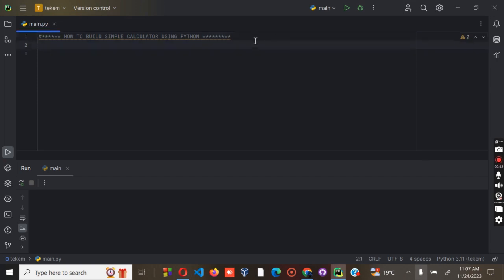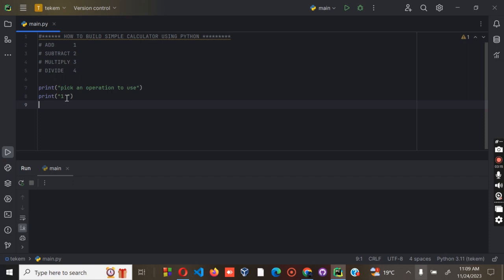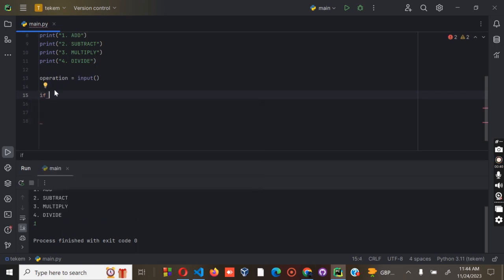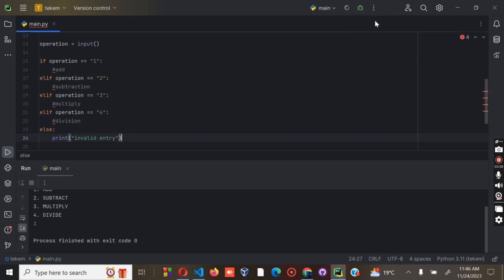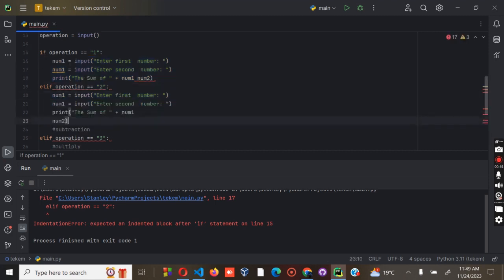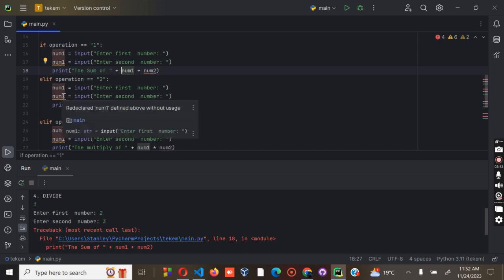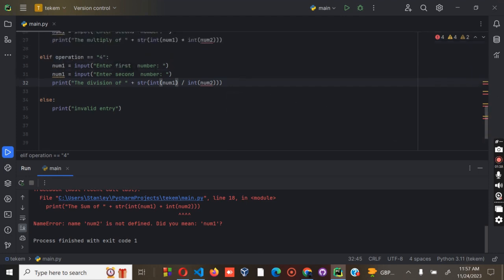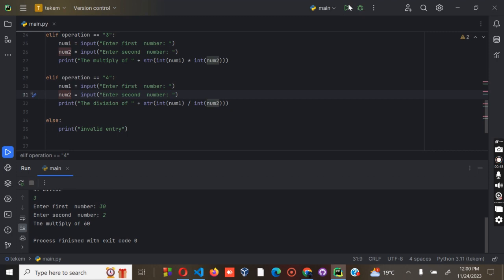How to Build a Simple Calculator in Python - ・❥・Step by Step 1 ❥・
This is a very interesting tutorial on how to build a simple calculator in Python

HOW TO BUILD A SIMPLE CALCULATOR IN PYTHON STEP BY STEP
1. ADD
2. SUBTRACT
3. MULTIPLY
4. DIVIDE

print("Select an operation to perform: ")
print("1. ADD")
print("2. SUBTRACT")
print("3. MULTIPLY")
print("4. DIVIDE")